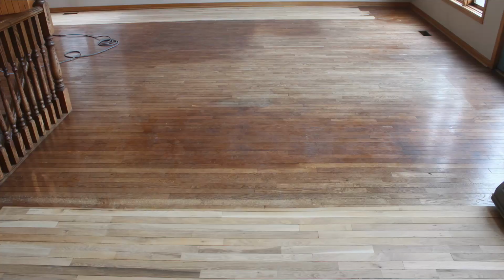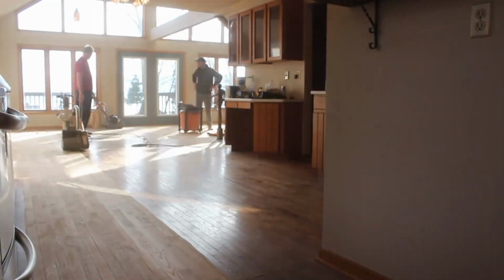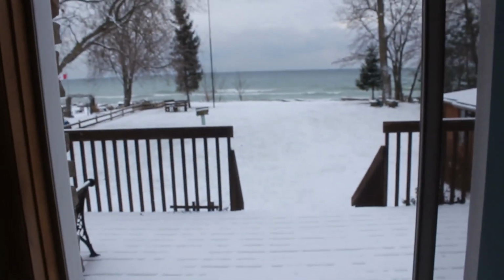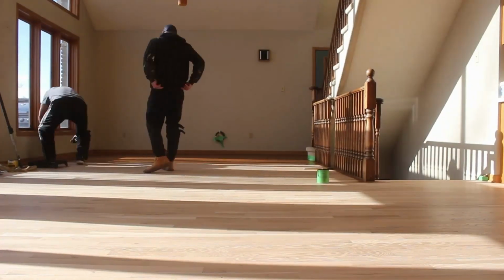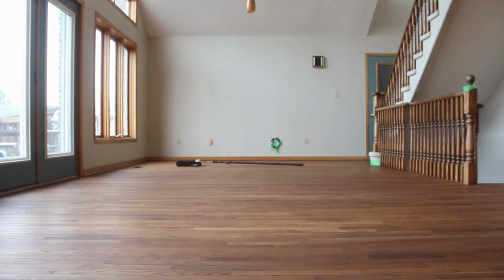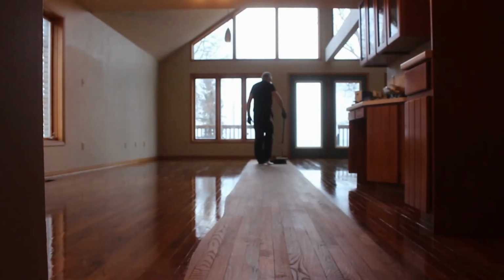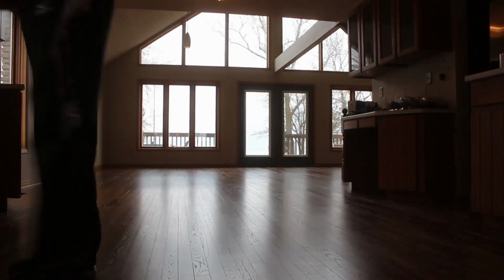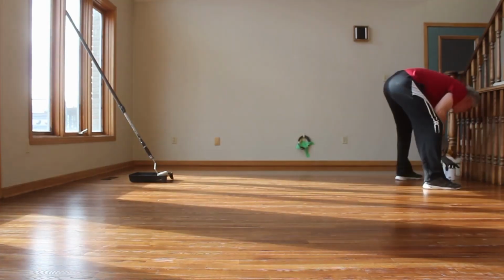How To: Sand Stain Finish Oak Floor - Step By Step - Ask Questions & Post Comments (Ep#48)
Tell us about your refinishing project, what was the most challenging part?
We sand, stain, and refinish a red oak floor with three coats of urethane.

To discuss your specific job with me, I offer 30, or 60 minute phone call, FaceTime, Zoom, or FB messenger meetings.

The floor sanding machines & paper I used to refinish this floor include:
1. Clarke EZ8 drum sander
Clarke EZ8 Cloth 8x19 Sanding Belts 40 Grit - 10 Pack
Clarke EZ8 Cloth 8x19 Sanding Belts 60 Grit - 10 Pack

2. Clarke Super 7 edger
60 Grit Carbide Edger Paper 7"diam. (50 Pack)

12" x 18" Floor Sanding Sheets, 60 Grit, 20-Pack
12" x 18" Floor Sanding Sheets, 80 Grit, 20-Pack
12" x 18" Floor Sand Screen Sheets, 180 Grit, 10-Pack

4. Makita BO3710 Finishing Sander

RUST-OLEUM 989721 Oil-Based Applicator
10" Universal Applicator
Richard Aluminum Pole Sander Head
Mr. Long Arm 6512 Heavy Duty Alumiglass Extension Pole, 6'-12'
6 Piece Value Pack 9.5″ Lint Free Roller Refill

Canon EOS Rebel T4i DSLR with 18-55mm EF-S is II Lens

All music in this video is provided by DAF Music Productions and is protected by copyright.
How To: Sand Stain Finish Oak Floor - Step By Step - Narrated (Ep#48)